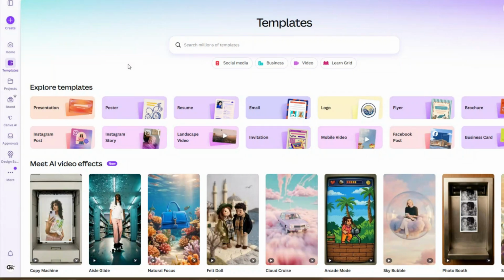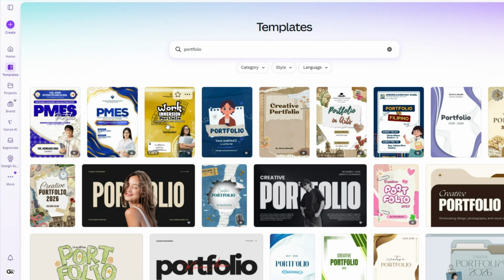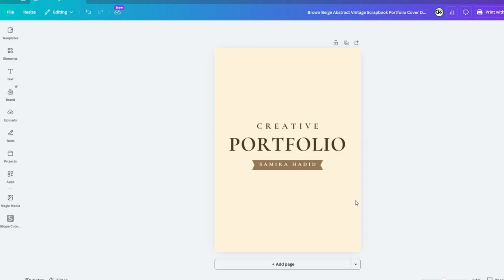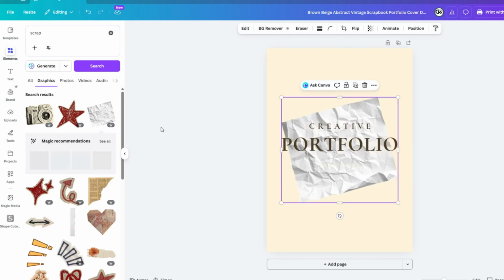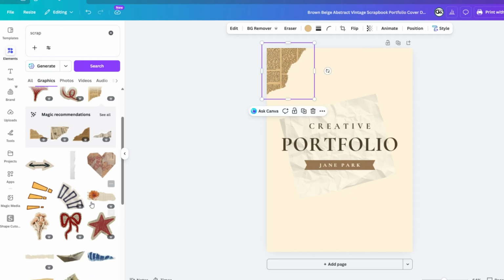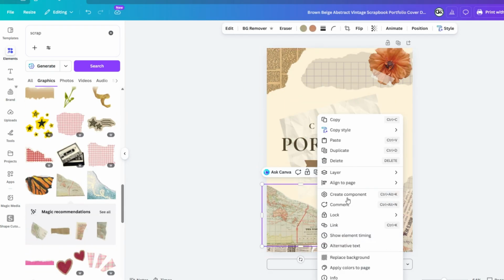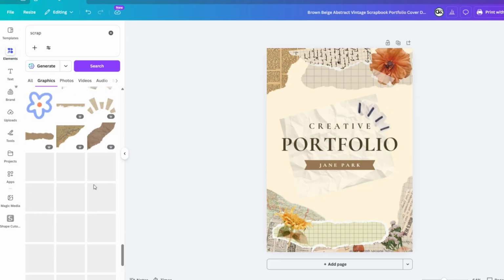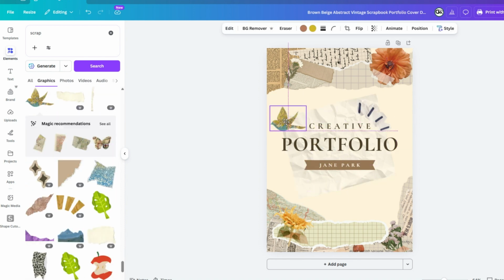How to Create Portfolio at Canva — Like a Pro